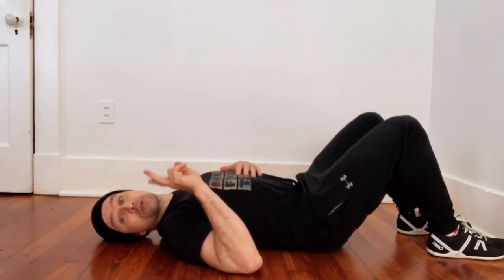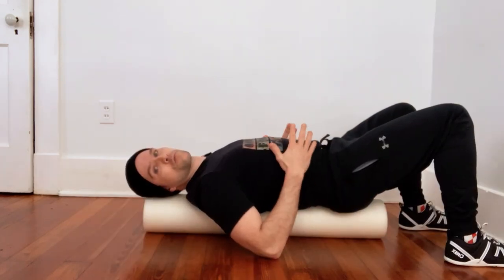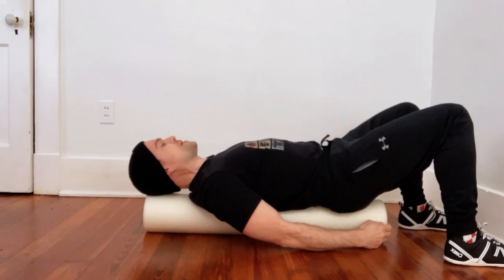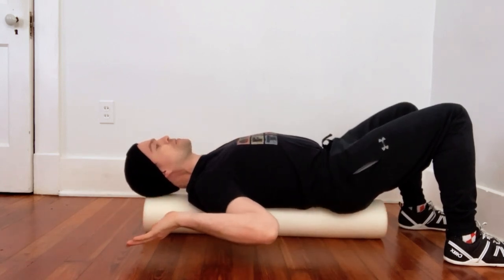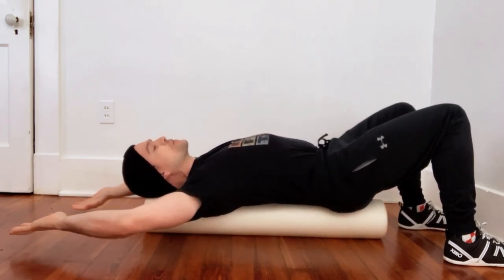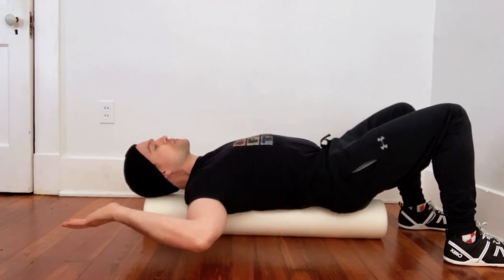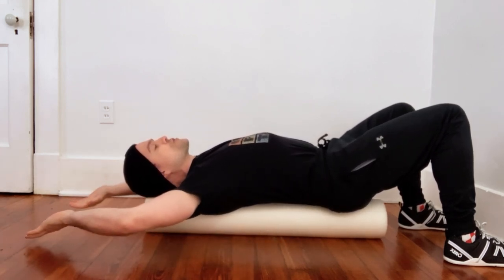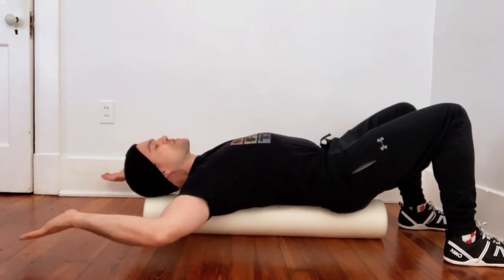Floor Angels: Ultimate Guide to Perfect Form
Learn how to master the Floor Angels exercise in this comprehensive tutorial! Floor Angels are a fantastic way to strengthen your upper body and improve shoulder mobility. Follow along with step-by-step instructions to ensure proper form and maximize results. Whether you're a beginner or advanced fitness enthusiast, this video will help you perfect your technique and reap the full benefits of this challenging exercise.

Step-by-Step Instructions:

1) Lie on your back with your knees bent at a 90-degree angle and feet flat on the floor.
2) Extend your arms over your head, palms facing up.
3) Bend your arms and pull the elbows in toward your sides. Squeeze shoulder blades as you do. The back of your arms does not have to touch the floor.
4) Reach the arms back up over your head.
Repeat the movement for the desired number of repetitions or for a set amount of time.

Focus on controlled movements and proper breathing throughout the exercise to maximize effectiveness and prevent injury.

Gradually increase the number of repetitions or duration as you build strength and proficiency with the Floor Angels exercise.

Whether you're looking to tone and sculpt your upper body or improve your overall fitness level, incorporating Floor Angels into your workout routine can yield impressive results. So, grab a mat, press play, and let's get started on the path to stronger, more flexible shoulders!